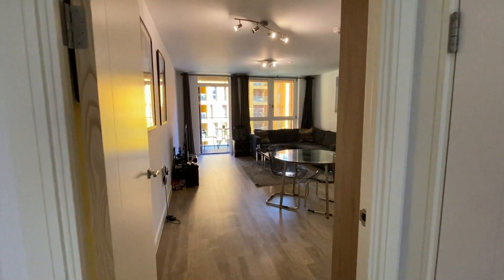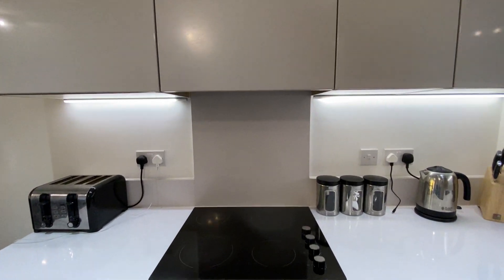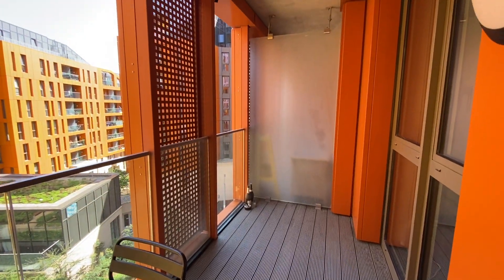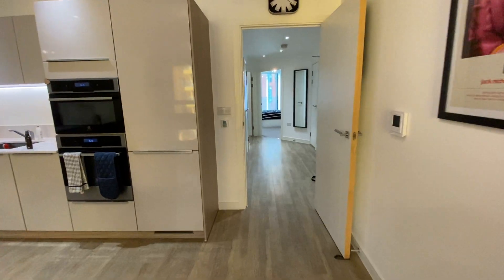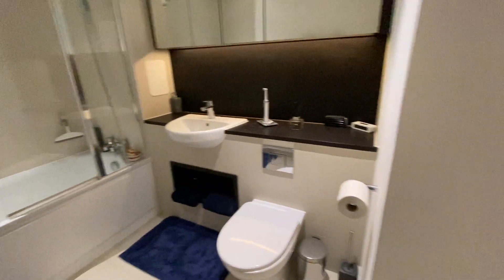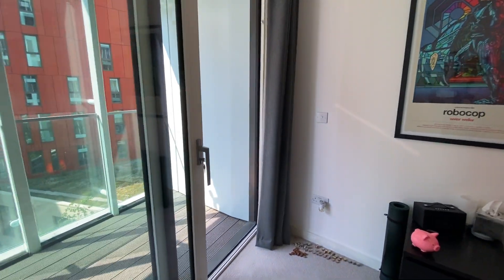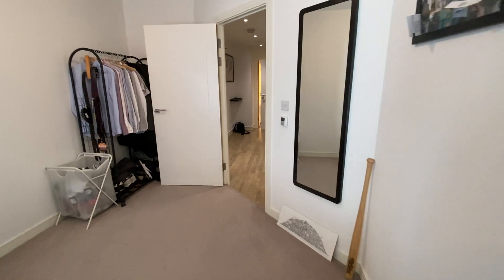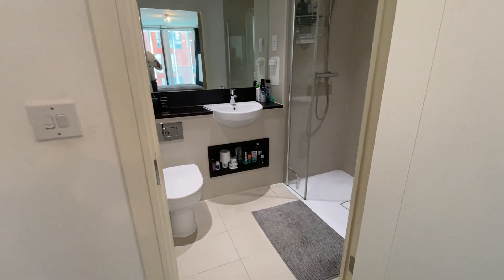Ossel Court - Video Walkthrough